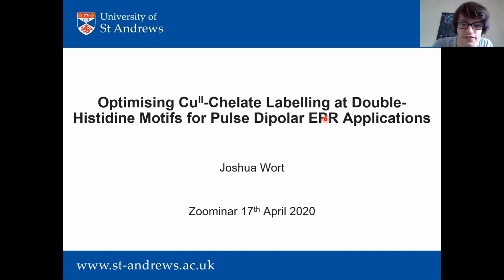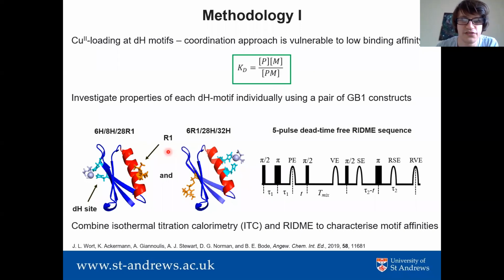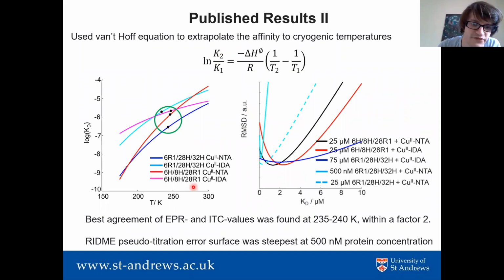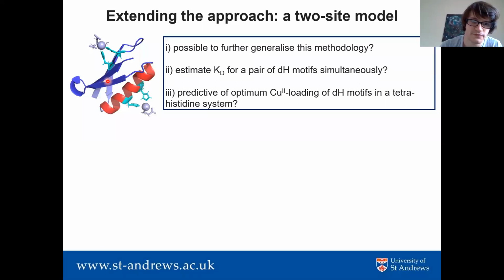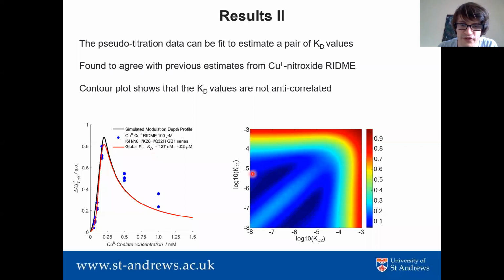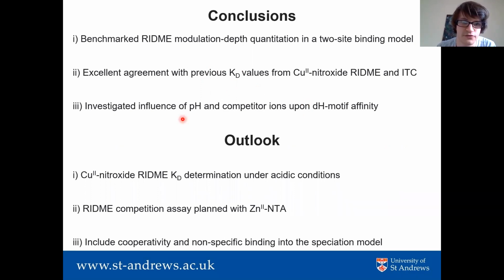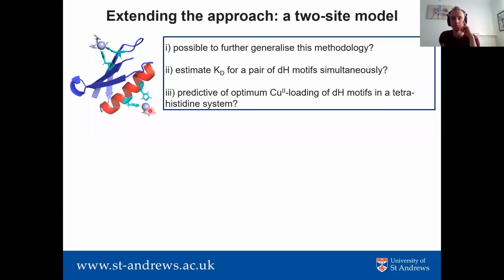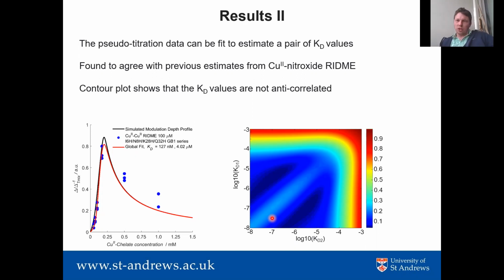Optimising Cu(II)-Chelate Labelling at Double-Histidine Motifs for Pulse Dipolar EPR | Joshua Wort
Optimising Cu(II)-Chelate Labelling at Double-Histidine Motifs for Pulse Dipolar EPR
Joshua Wort
University of St. Andrews

Talk recorded in April 2020